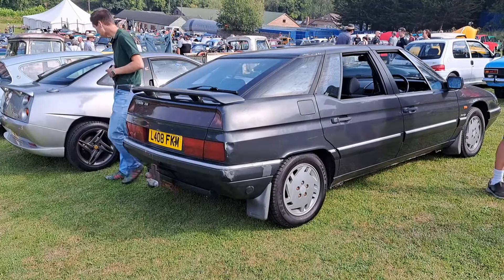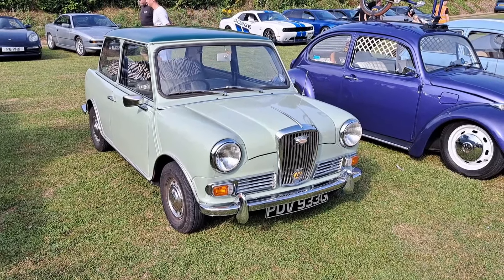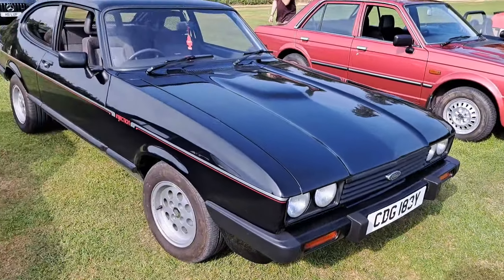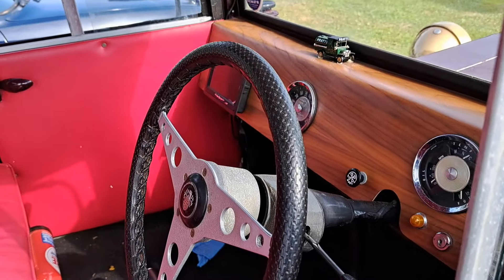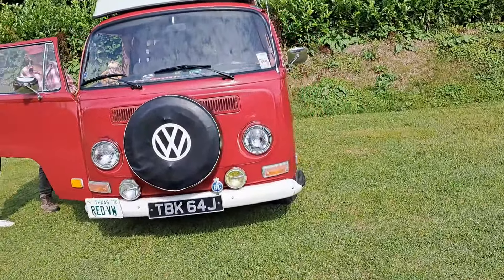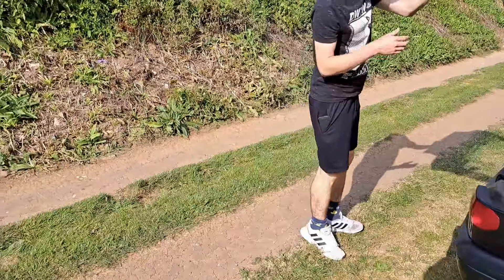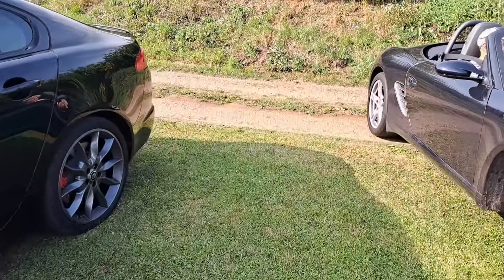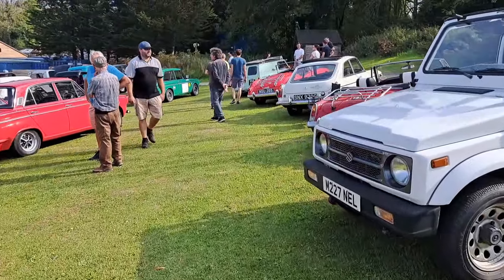A Slightly Shambolic Shuffle: Classic Car Sunday - Departure Lounge Alton September 2024: Part Three